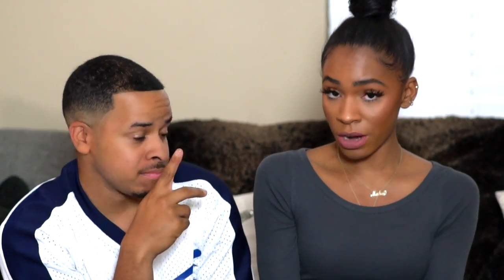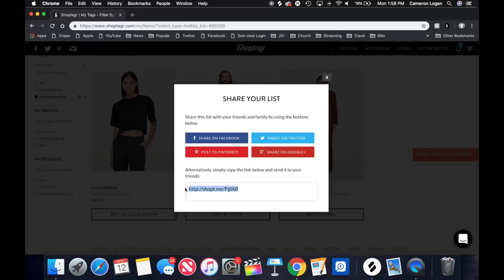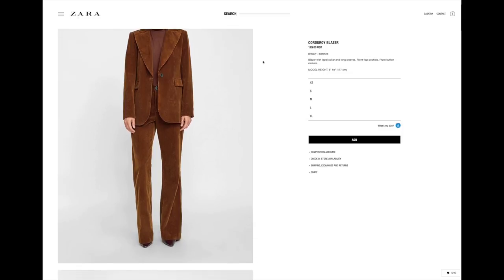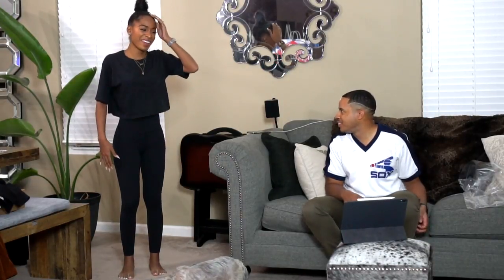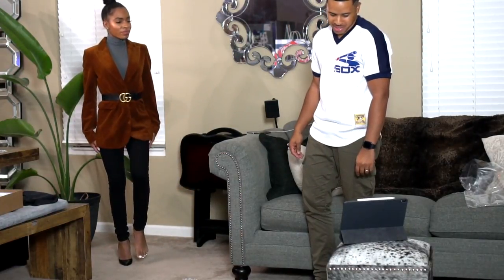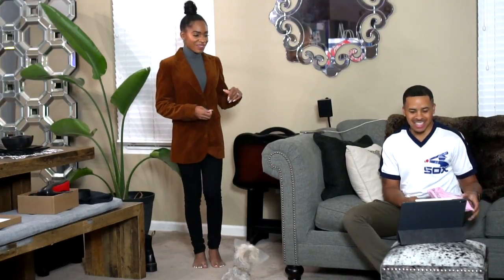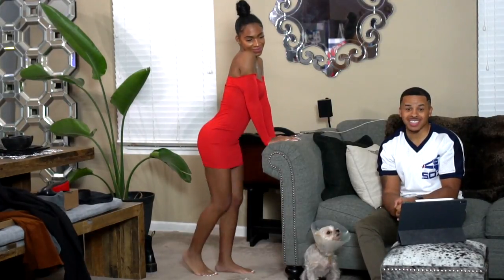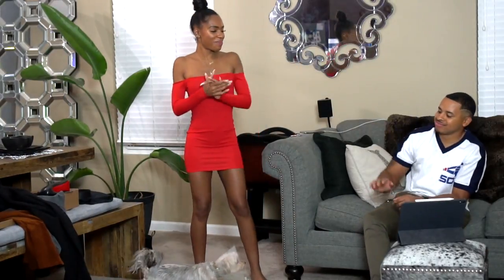HUSBAND BUYS MY OUTFITS! (FAIL) + Shopping Smart for the Holidays!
Today my husband is my stylist! I gave him a $250 budget to pick out 3 outfits! Watch to see how he did!

Be sure to start shopping now so you don't miss Black Friday/Cyber Monday sales!

Lululemon leggings
Lululemon crop top
Zara blazer
Zara turtleneck
Prettylittlething dress

CREDITS  ↓

Software → Final Cut Pro X

Psalms 91:1